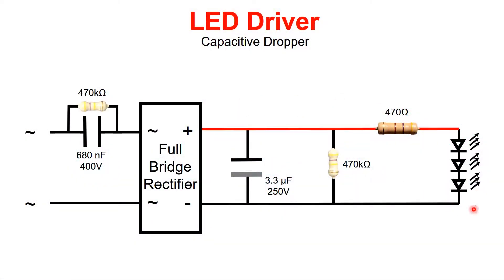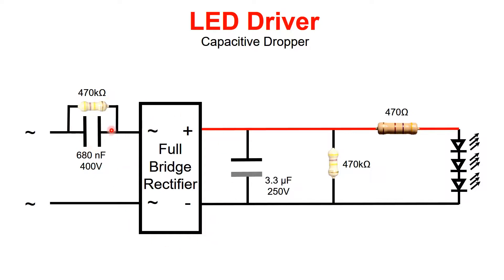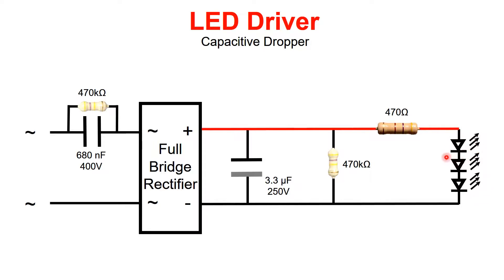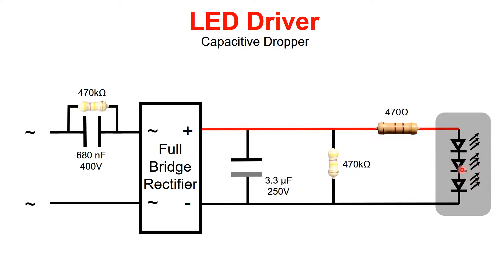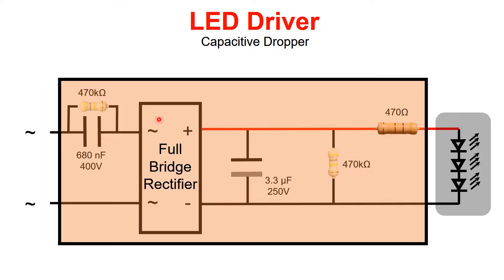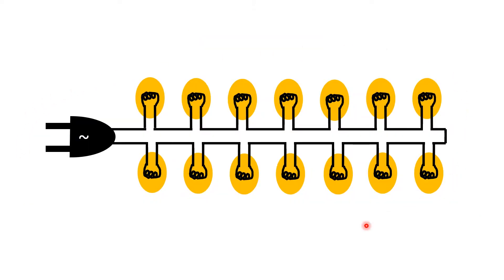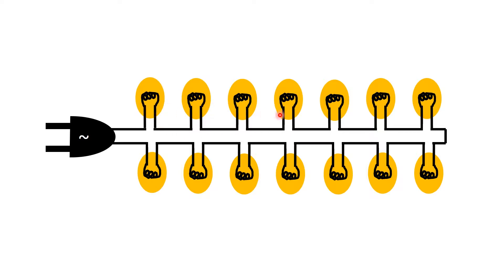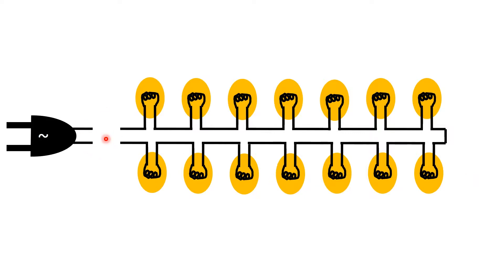Building LED String using capacitive dropper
Convert a string of filament lights (X-mas decoration lights) into a LED string of lights.